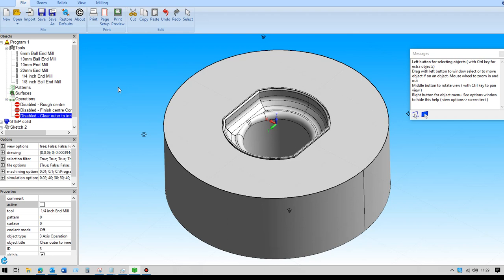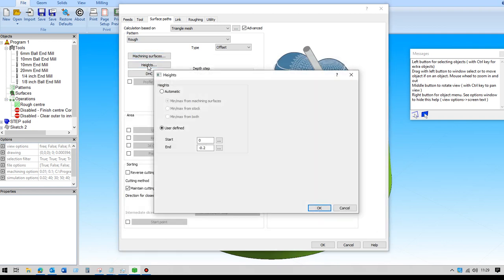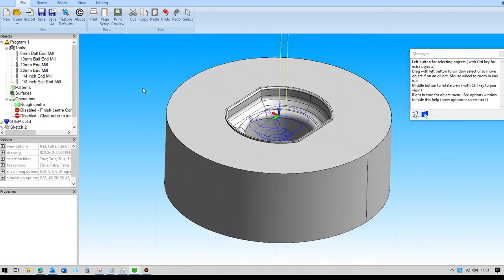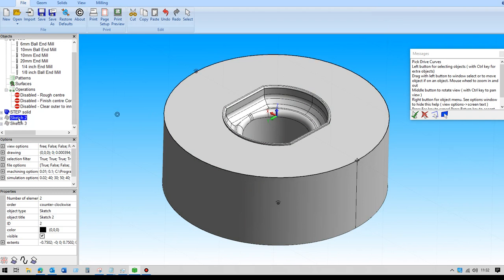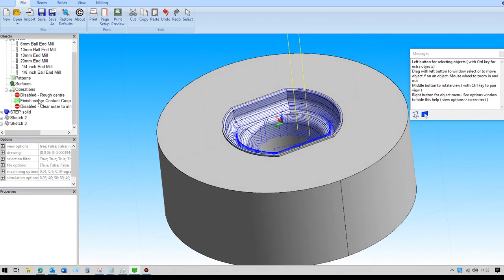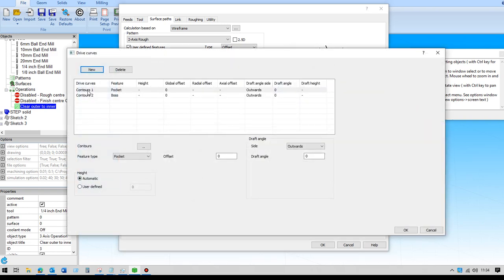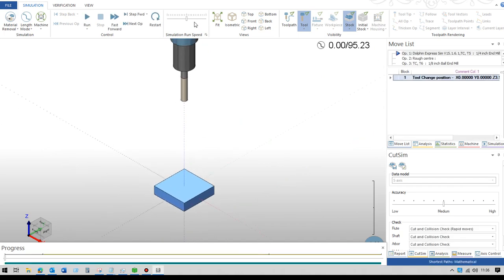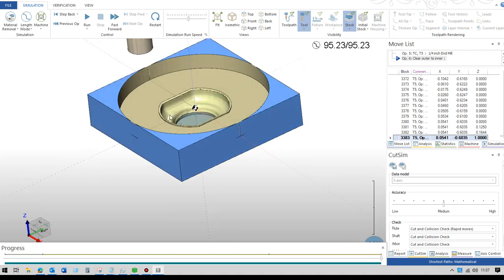Dolphin CADCAM 3DCAM PRO Header Die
This video shows how to Rough and Finish a small Die head using the Advanced Machining in Dolphin 3DCAM PRO